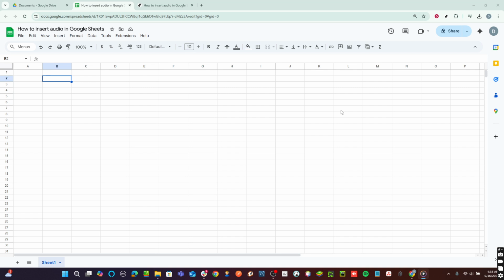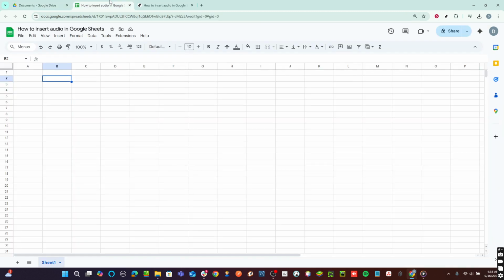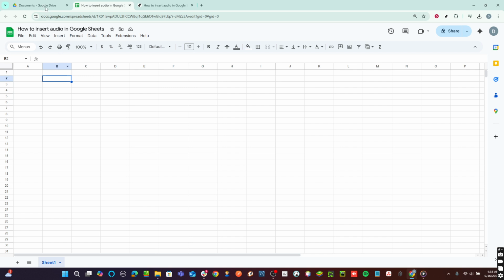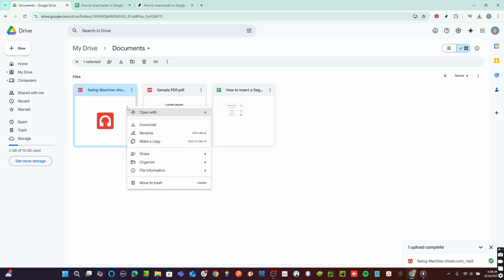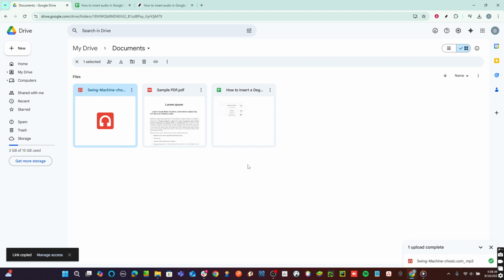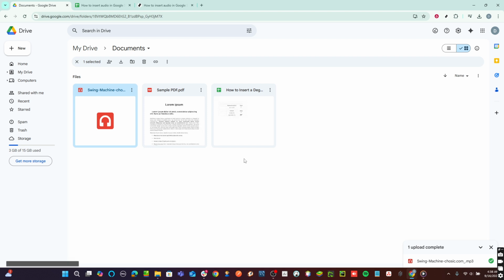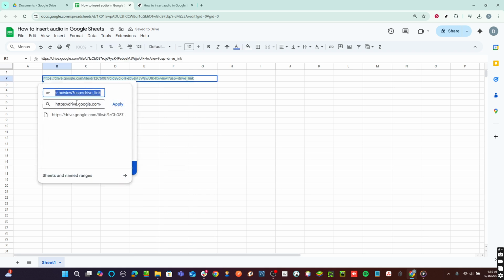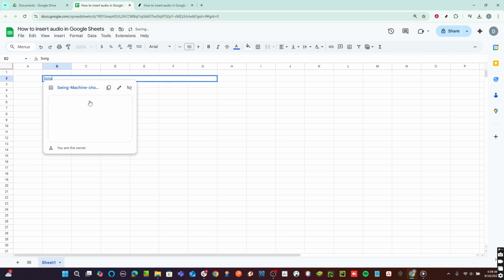How to Insert Audio in Google Sheets [2025 Guide]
In today's video we cover: insert audio, Google Sheets audio, audio in Google Sheets, how to add audio, audio tutorial, Google Sheets tips, Google Sheets guide, add sound to sheets, audio files in sheets, Google Sheets help, inserting audio files, spreadsheets audio, Google Sheets features, online spreadsheets, office productivity, Google Docs audio, digital sheets, audio integration, tech tutorials, spreadsheet tips